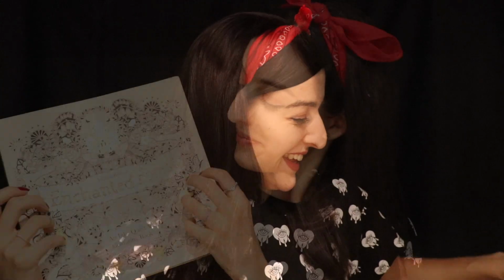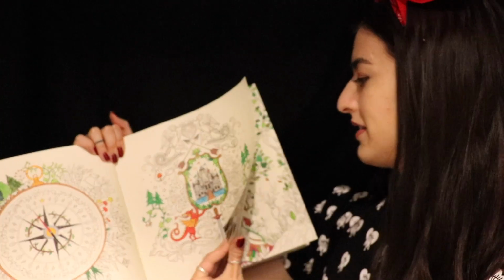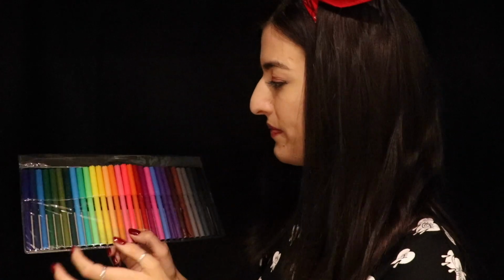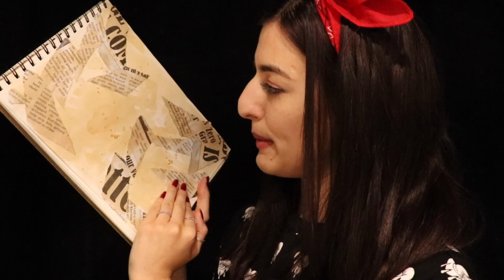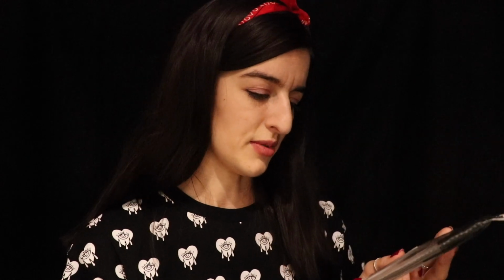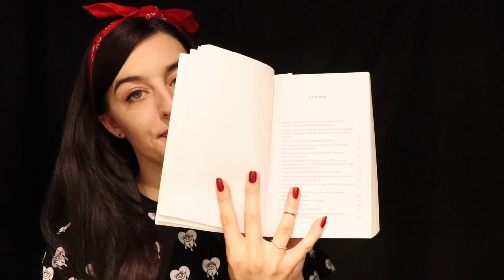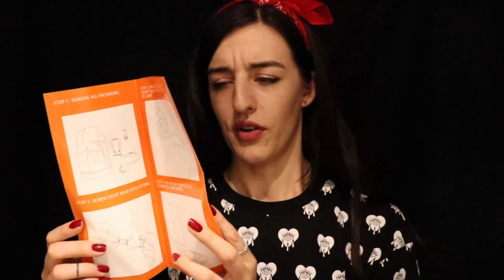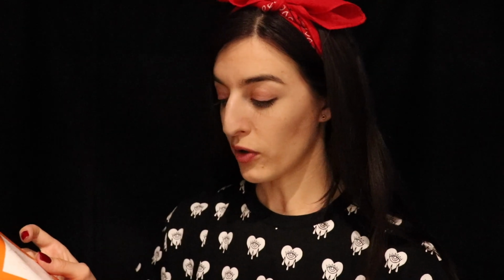My Lockdown Purchases {ASMR} Check out the random things I've bought!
So I've treated myself to a few bits whilst being stuck at home I haven't gone crazy as I only like to buy something if it's justifiable, so here goes! Let me know what you think ✨

Sweet Dreams
Ali May xx